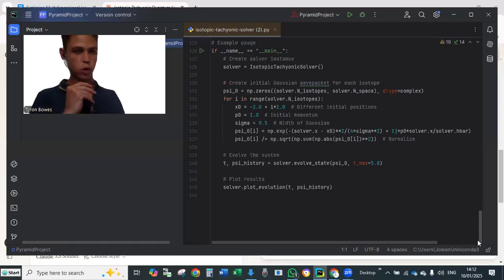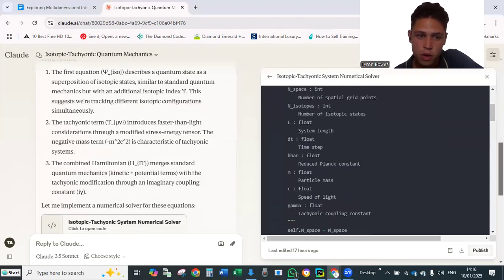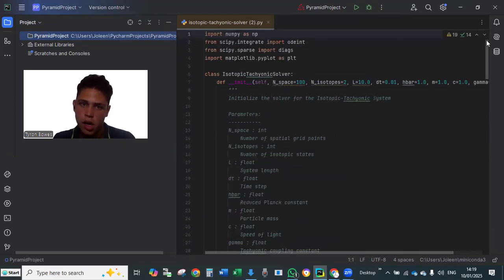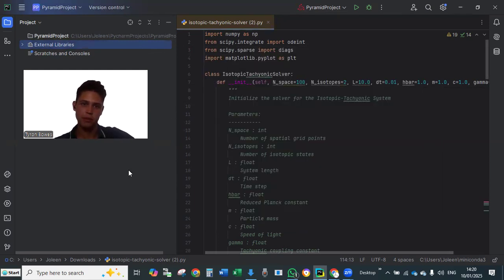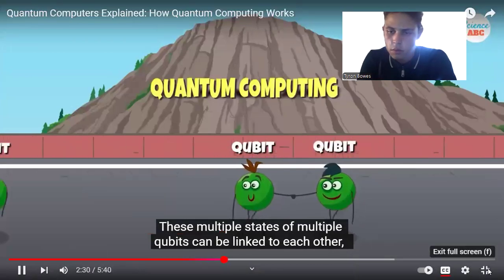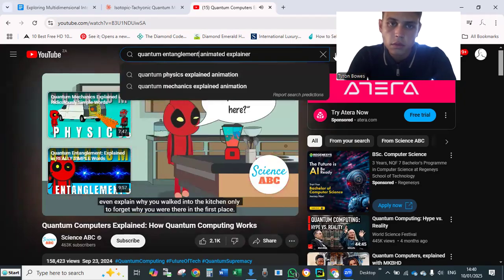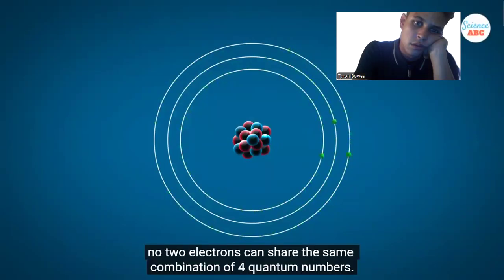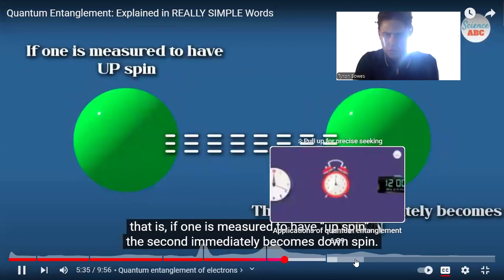Tutorial on Quantum Mechanics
from scipy.integrate import odeint
from scipy.sparse import diags

class IsotopicTachyonicSolver:
    def __init__(self, N_space=100, N_isotopes=2, L=10.0, dt=0.01, hbar=1.0, m=1.0, c=1.0, gamma=0.1):
        Initialize the solver for the Isotopic-Tachyonic System

        Parameters:
        N_space : int
            Number of spatial grid points
        N_isotopes : int
            Number of isotopic states
        L : float
            System length
        dt : float
            Time step
        hbar : float
            Reduced Planck constant
        m : float
            Particle mass
        c : float
            Speed of light
        gamma : float
            Tachyonic coupling constant
        self.N_space = N_space
        self.N_isotopes = N_isotopes
        self.L = L
        self.dt = dt
        self.hbar = hbar
        self.m = m
        self.c = c
        self.gamma = gamma

        # Set up spatial grid
        self.dx = L / N_space
        self.x = np.linspace(-L/2, L/2, N_space)

        # Create Hamiltonian components
        self.setup_hamiltonian()

    def setup_hamiltonian(self):
        """Set up the spatial and isotopic parts of the Hamiltonian"""
        # Kinetic energy operator (second derivative)
        diag = np.ones(self.N_space) * (-2)
        off_diag = np.ones(self.N_space-1)
        D2 = diags([off_diag, diag, off_diag], [-1, 0, 1]).toarray()
        self.K = -self.hbar**2 / (2 * self.m * self.dx**2) * D2

        # Isotopic potential matrix
        self.V_iso = np.zeros((self.N_isotopes, self.N_space))
        for i in range(self.N_isotopes):
            # Example potential: harmonic oscillator with different frequencies for each isotope
            omega = 1.0 + 0.5*i
            self.V_iso[i] = 0.5 * self.m * omega**2 * self.x**2

    def tachyonic_term(self, psi):
        """Calculate the tachyonic modification term"""
        # Simplified implementation of T_μν term
        dx_dt = np.gradient(np.abs(psi), self.dx, axis=1)
        return -self.m * self.c**2 * dx_dt * np.conjugate(dx_dt)

    def evolve_state(self, psi_0, t_max):
        Time evolve the initial state

        Parameters:
        psi_0 : array_like
            Initial wavefunction (N_isotopes × N_space)
        t_max : float
            Maximum evolution time

        Returns:
        t : array_like
            Time points
        psi_history : array_like
            Wavefunction evolution
        Nt = int(t_max / self.dt)
        t = np.linspace(0, t_max, Nt)

        # Reshape initial state for solver
        psi_flat = psi_0.flatten()

        def dpsi_dt(psi, t):
            psi = psi.reshape(self.N_isotopes, self.N_space)

            # Standard quantum evolution
            dpsi = np.zeros_like(psi, dtype=complex)
                dpsi[i] = (-1j/self.hbar) * (np.dot(self.K, psi[i]) + self.V_iso[i] * psi[i])

            # Add tachyonic term
            T = self.tachyonic_term(psi)
            dpsi += -1j * self.gamma * T * psi

            return dpsi.flatten()

        # Solve the system
        psi_history = odeint(dpsi_dt, psi_flat, t, tfirst=True)
        psi_history = psi_history.reshape(-1, self.N_isotopes, self.N_space)

        return t, psi_history

    def plot_evolution(self, t, psi_history):
        """Plot the probability density evolution"""
        plt.figure(figsize=(10, 6))
            plt.subplot(self.N_isotopes, 1, i+1)
            plt.imshow(np.abs(psi_history[:,:,i].T)**2,
                      extent=[0, t[-1], self.x[0], self.x[-1]],
                      aspect='auto', cmap='viridis')
            plt.colorbar(label='Probability density')
            plt.ylabel(f'Position (isotope {i})')
        plt.xlabel('Time')
        plt.tight_layout()
        return plt.gcf()

# Example usage
if __name__ == "__main__":
    # Create solver instance
    solver = IsotopicTachyonicSolver()

    # Create initial Gaussian wavepacket for each isotope
    psi_0 = np.zeros((solver.N_isotopes, solver.N_space), dtype=complex)
    for i in range(solver.N_isotopes):
        x0 = -2.0 + i*1.0  # Different initial positions
        p0 = 1.0  # Initial momentum
        sigma = 0.5  # Width of Gaussian
        psi_0[i] = np.exp(-(solver.x - x0)**2/(4*sigma**2) + 1j*p0*solver.x/solver.hbar)
        psi_0[i] /= np.sqrt(np.sum(np.abs(psi_0[i])**2))  # Normalize

    # Evolve the system
    t, psi_history = solver.evolve_state(psi_0, t_max=5.0)

    # Plot results
    solver.plot_evolution(t, psi_history)